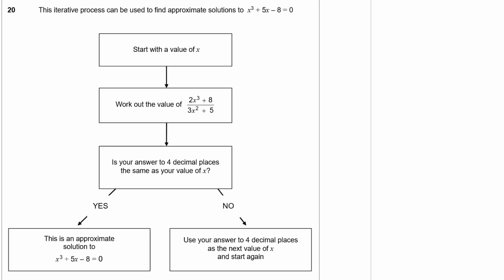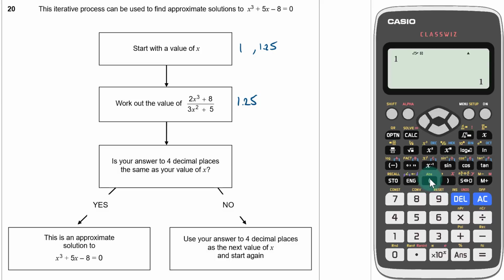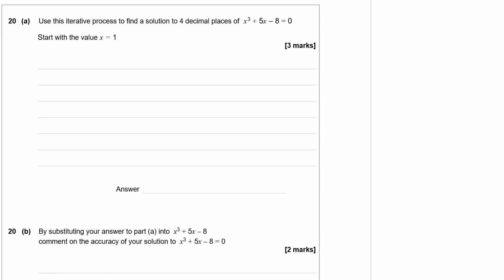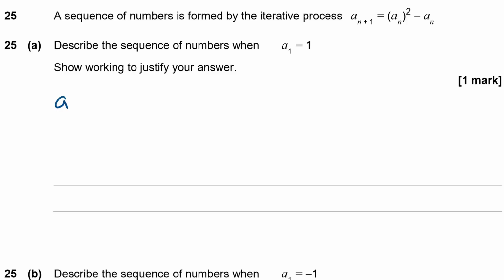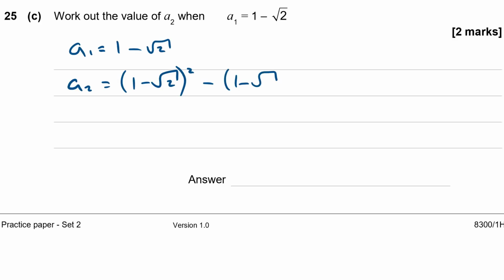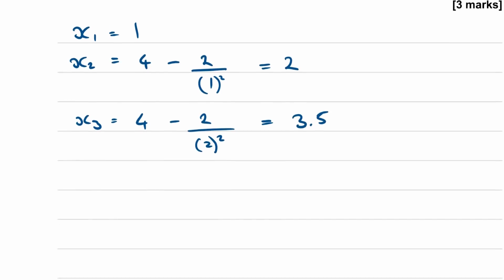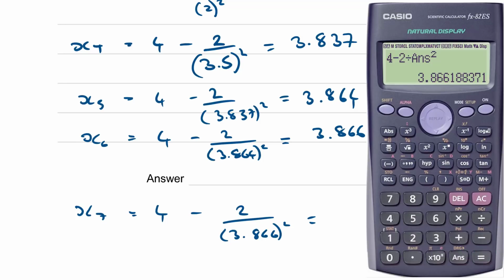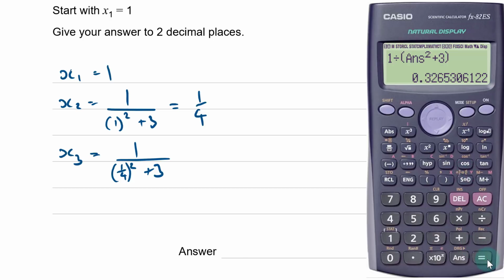Iteration - GCSE Maths Exam Questions Compilation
Iteration GCSE Maths Revision topic.  Past paper exam questions and solutions for GCSE Maths (8300) Higher Tier.  these compilations are most helpful in the last few weeks of your preparation and give a great overview of the topic and the range of questions you might expect to face.